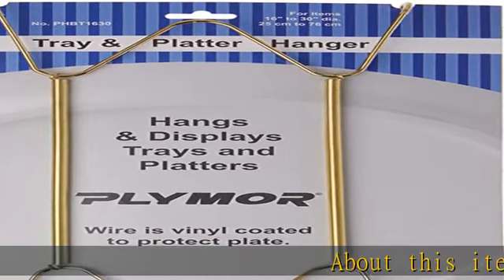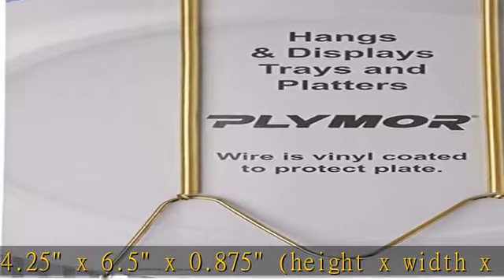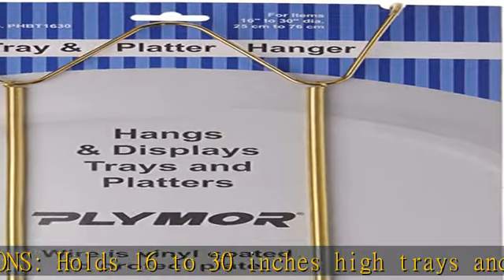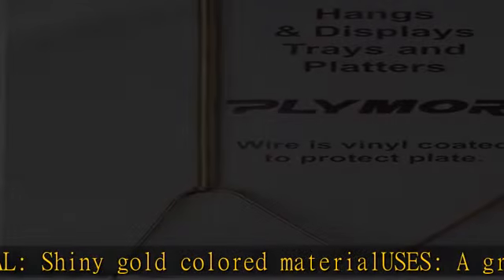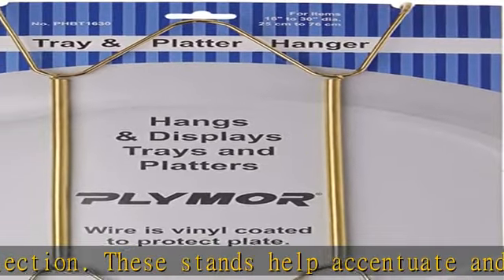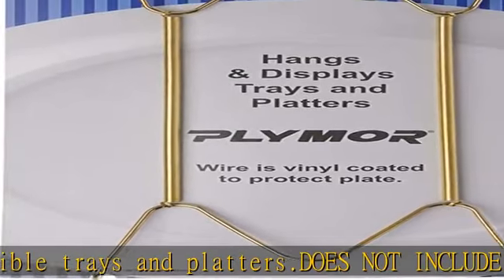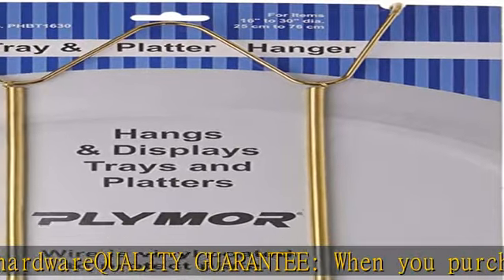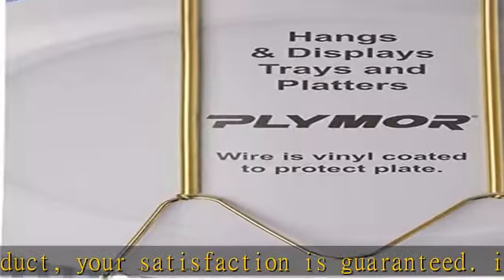Plymor Gold Finish Wall Mountable Tray and Platter Hanger, 14.25" H x 6.5" W x 0.875" D (For Trays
Plymor Gold Finish Wall Mountable Tray and Platter Hanger, 14.25" H x 6.5" W x 0.875" D (For Trays or Platters 16" - 30")